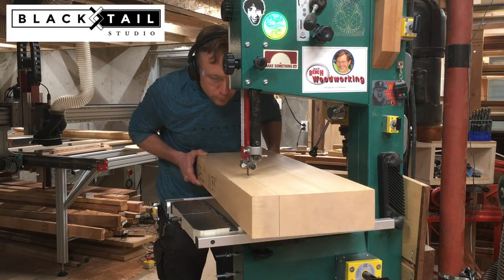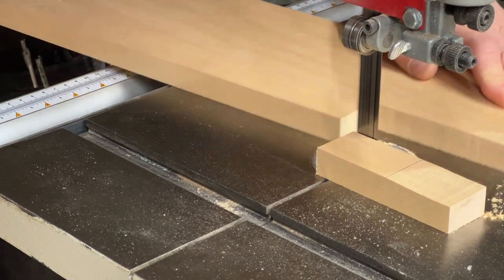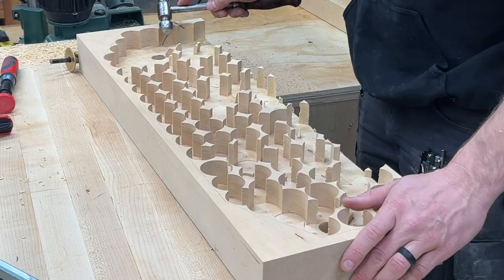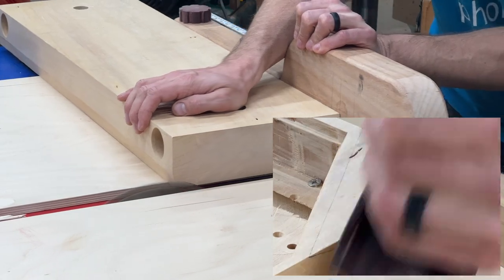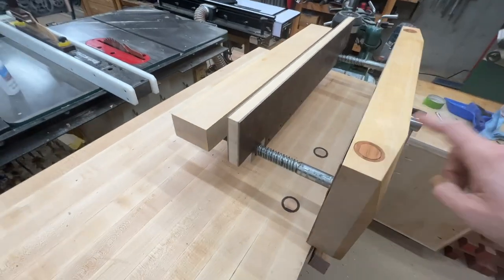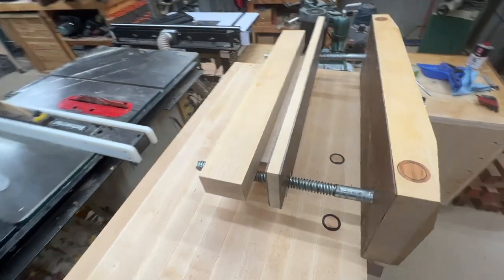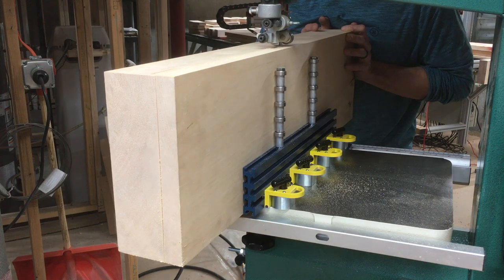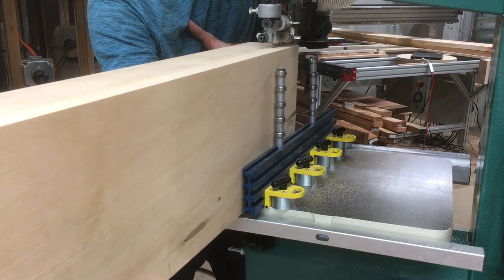Blacktail Studio Slab Vise Build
All things Twin Turbo Vise can be found here including the new customized jaw option:

Here are the Taylor Toolworks fence and stand alone magnet that I mentioned at the end: